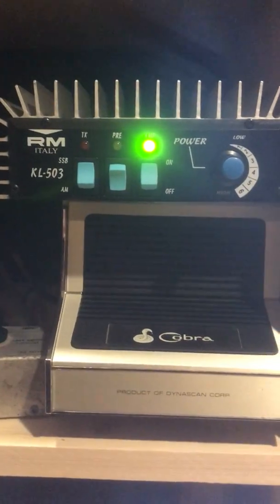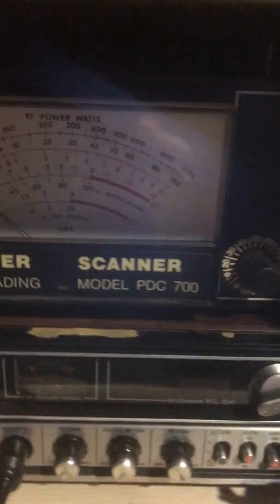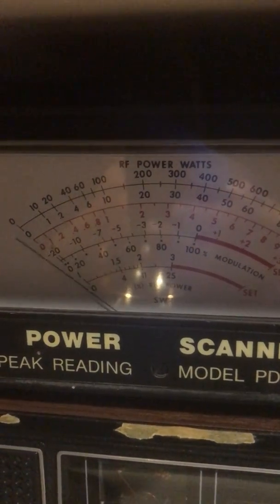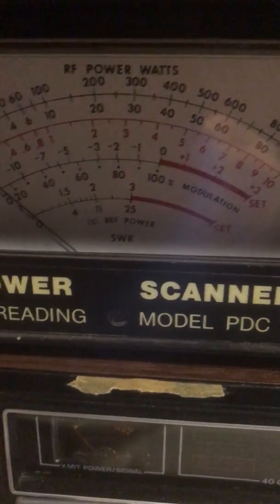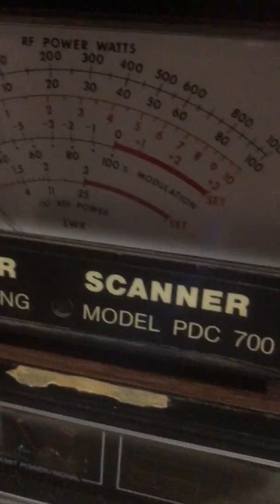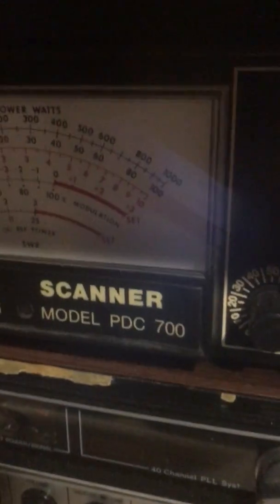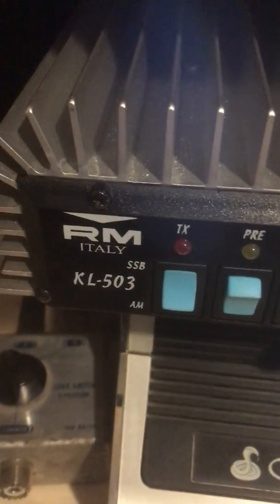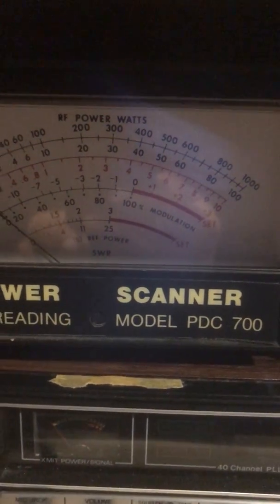RM Italy KL-503 SSB test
Testing the RM Italy KL-503 Amp output on Sideband